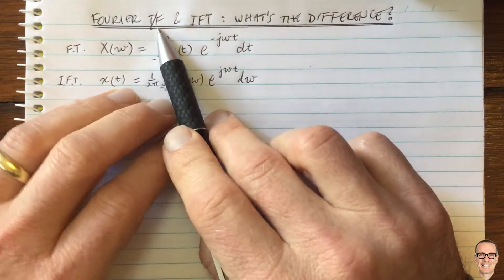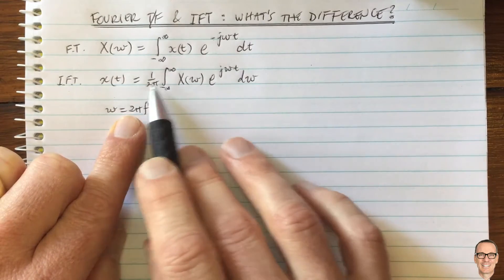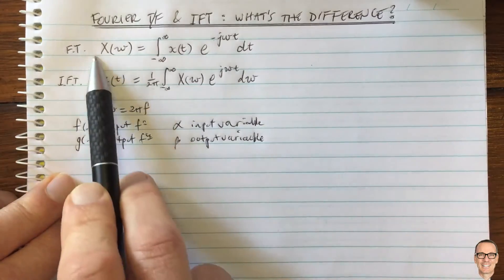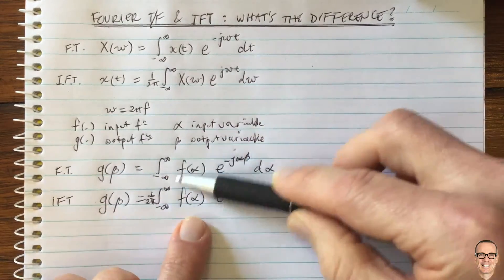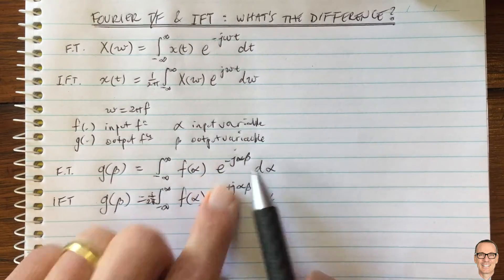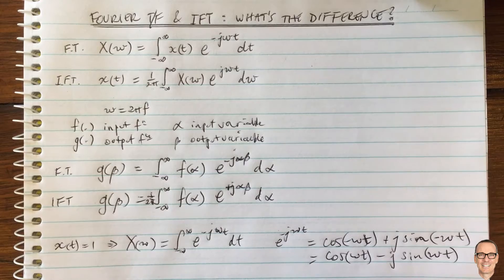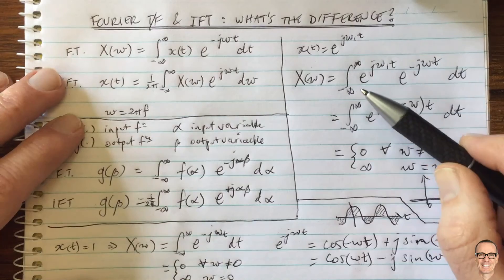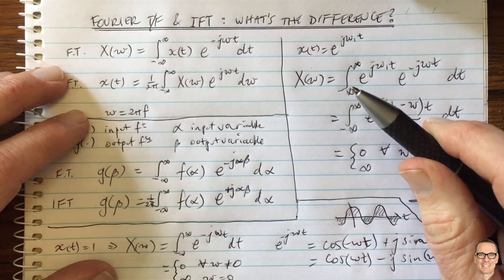Fourier Transform and Inverse Fourier Transform: What's the difference?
Explains the difference between the Fourier Transform (FT) and the Inverse Fourier Transform (IFT), and explains why there is a negative in the exponential function in the FT.